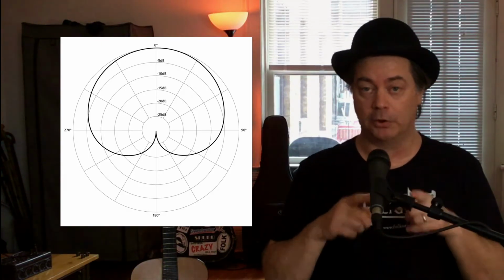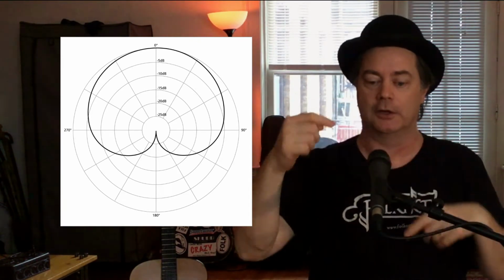What is proximity effect? Understanding the stage mic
We talk about dynamic microphones, cardiod polar patterns, proximity effect, and more. This is a basic tutorial for new performers to better understand the mic they will use at an open mic.